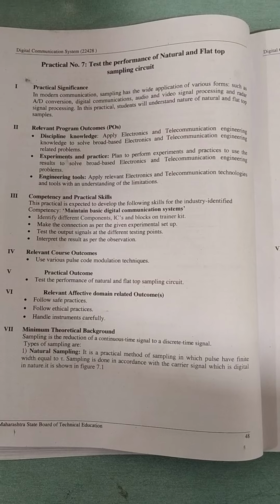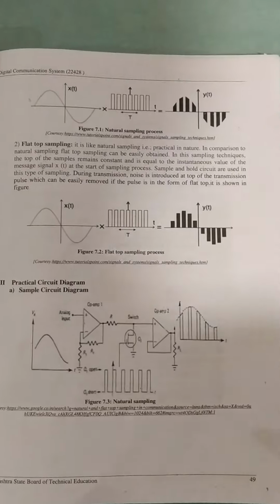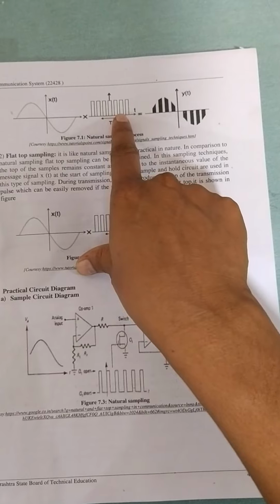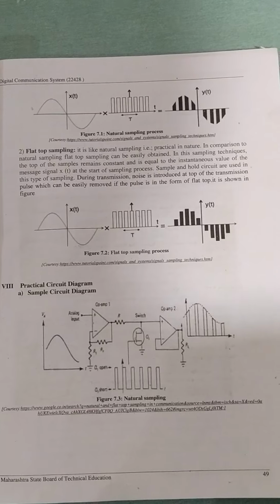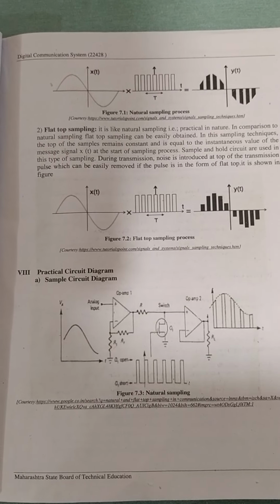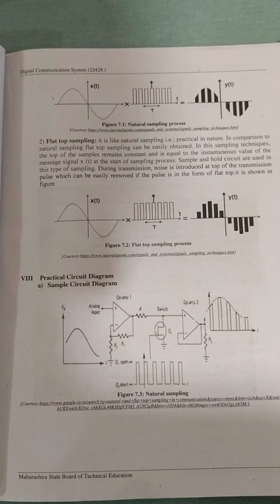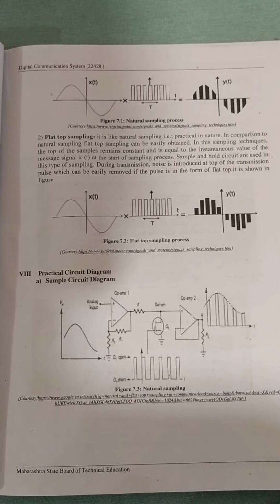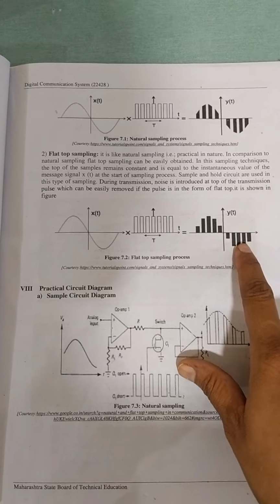DCS Practical No 7